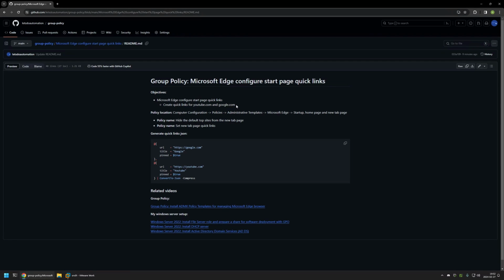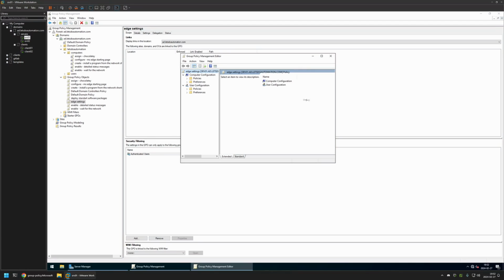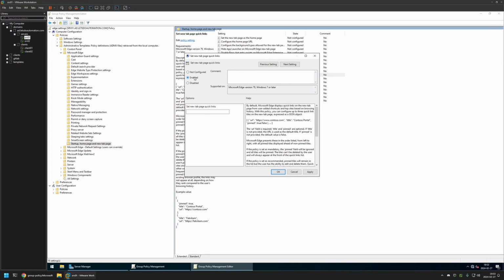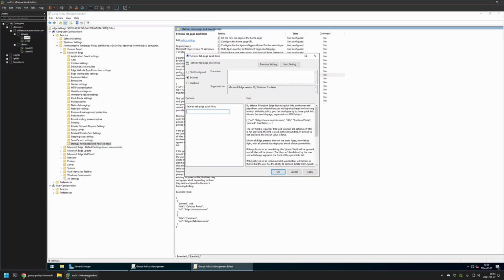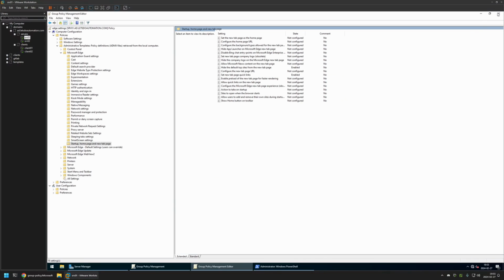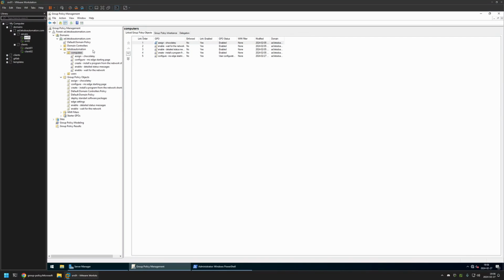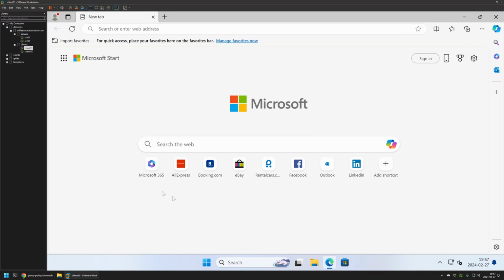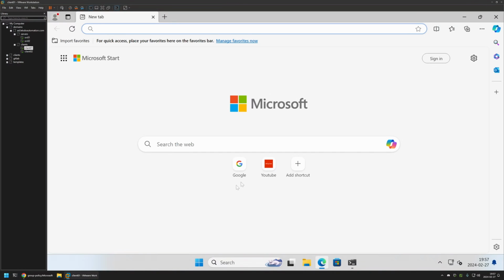Group Policy: Microsoft Edge configure start page quick links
In this video, I will use Group Policy to configure Microsoft Edge start page quick links.